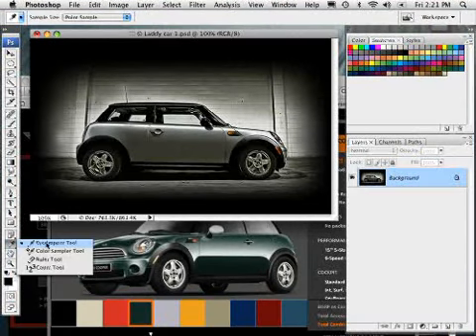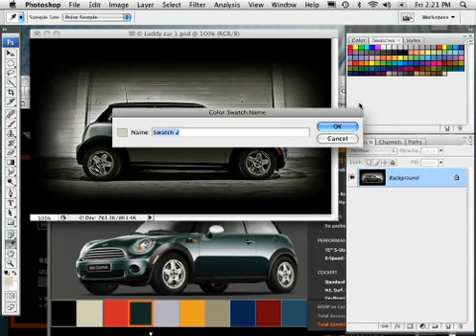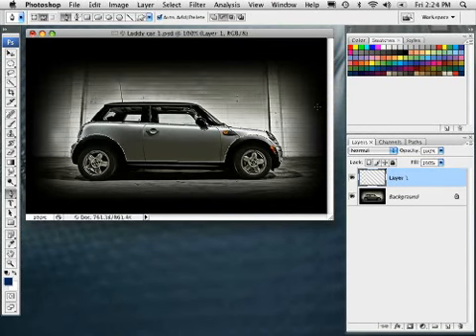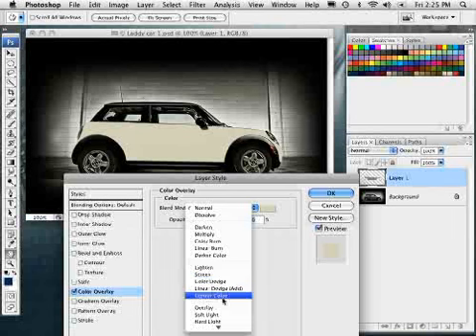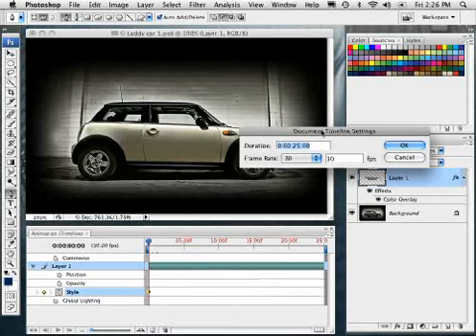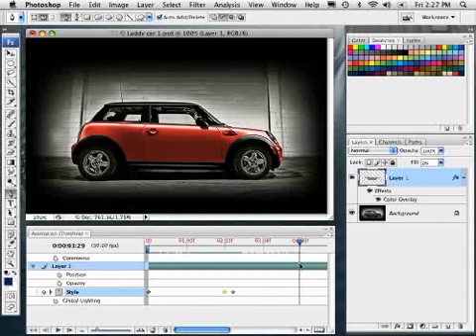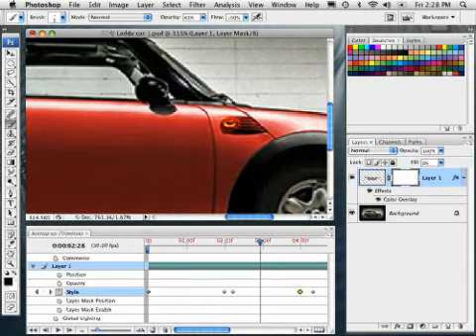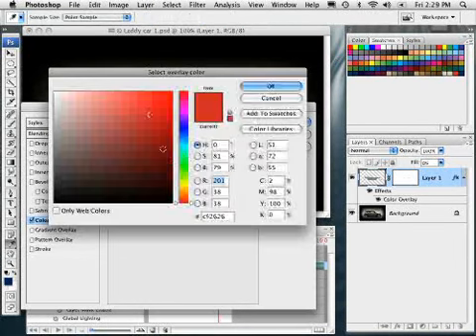Animating Color Transitions Corey Barker